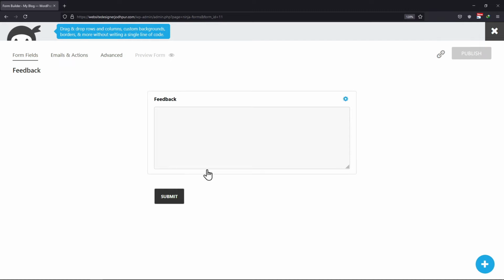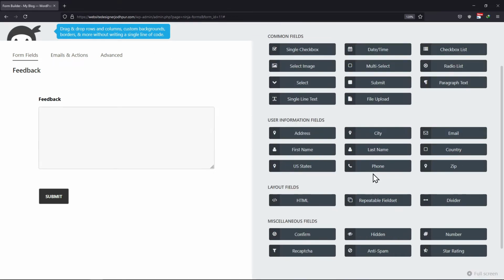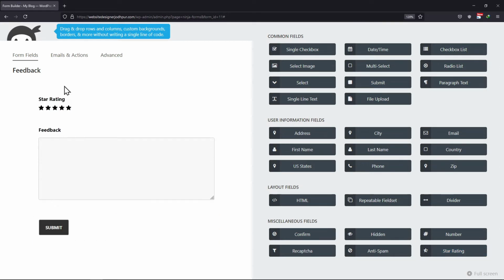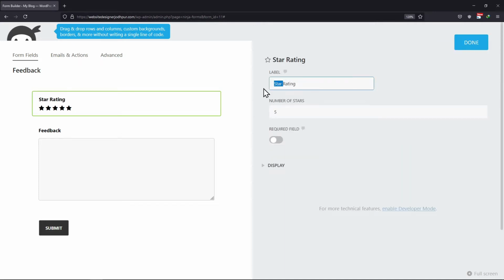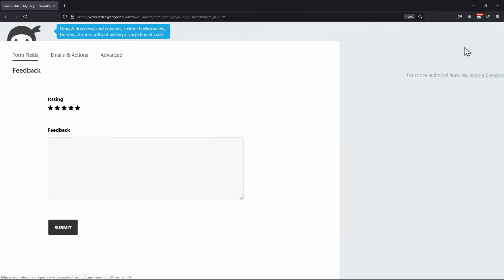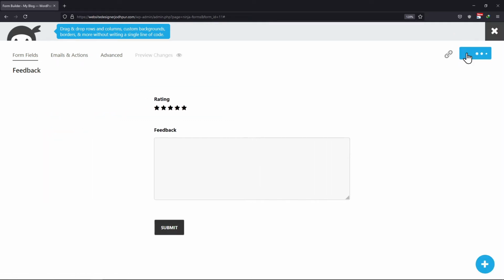How To Add A Rating Field In Ninja Forms | WordPress Ninja Forms Tutorial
Do you want to allow your user to rate your services while filling up the contact form?🤔

►In this video, you’ll be going to learn how to add a rating field using the popular plugin Ninja Forms. Whether you're a blogger, business owner, or just someone who wants to gather feedback from your website visitors, this tutorial will guide you through the process of creating a rating field that you can use on your website. You'll cover everything from setting up the field to customizing it to fit your needs.

So sit back, grab a notebook📝 and pen, and let's get started!